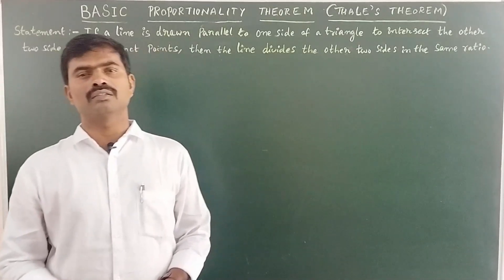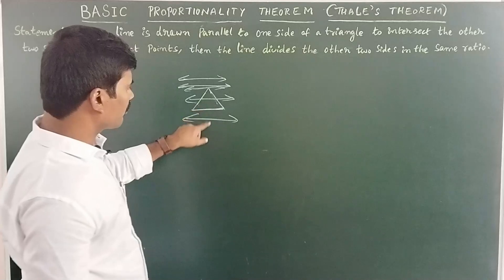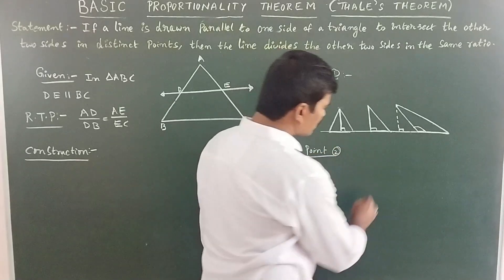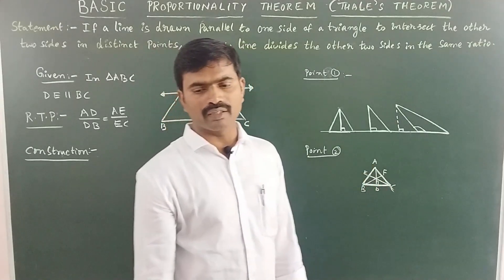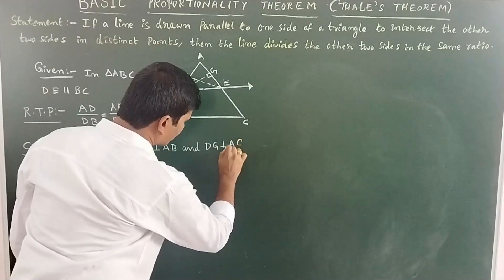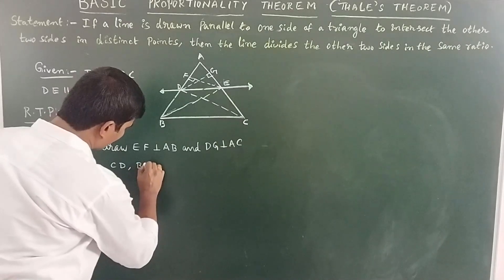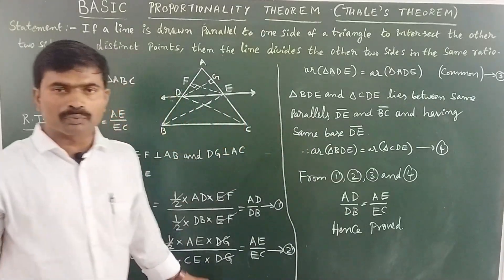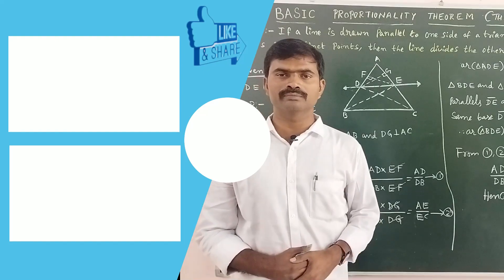Class 10| Basic Proportionality Theorem| Thale's Theorem| CBSE| State boards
If a line is drawn parallel to one side of a triangle and intersect the other two sides in distinct points, then the line divides the other two sides in the same ratio.